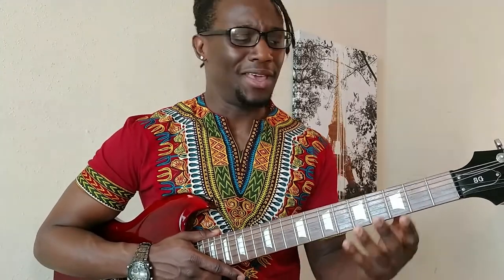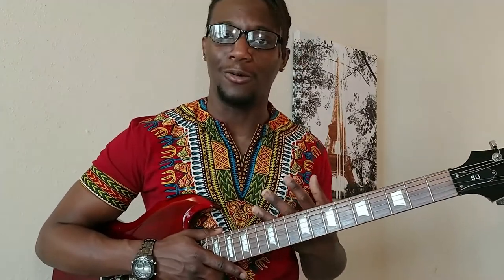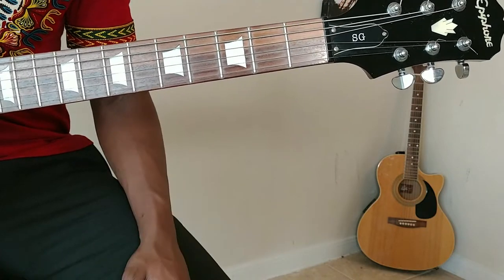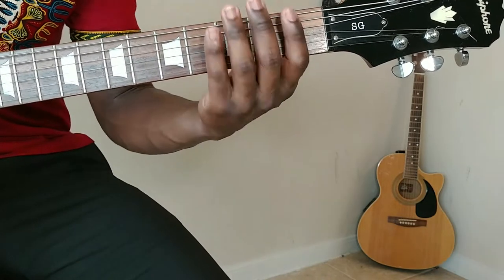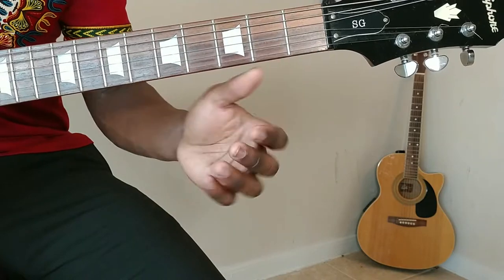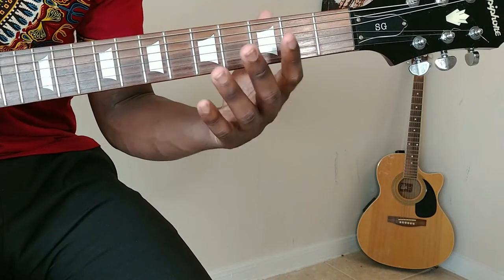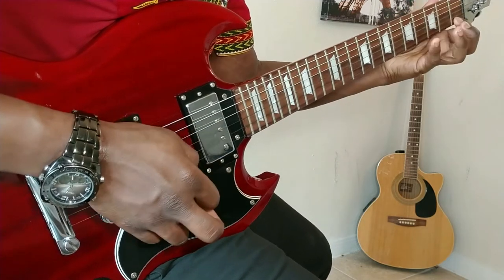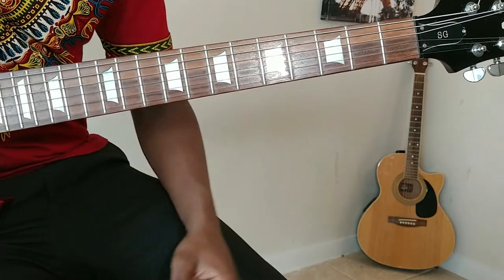I HATED THIS IN THE BEGINNING!!! (watch till the end)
Please excuse the snapchat notifications. This Exercise is a Variation of what my guitar teacher taught me when i first started on my journey, then i created my own way of playing it, hopefully it will be helpful to you as well.